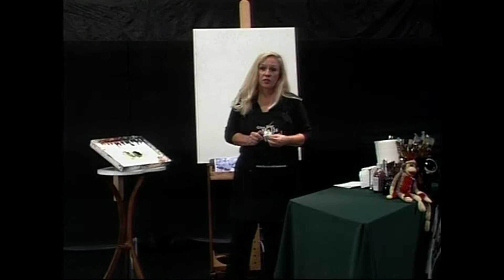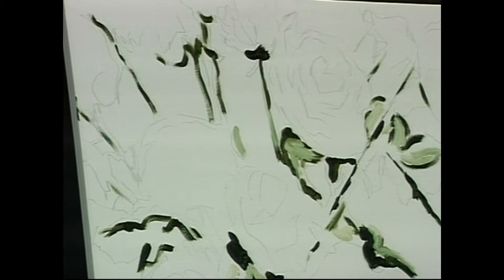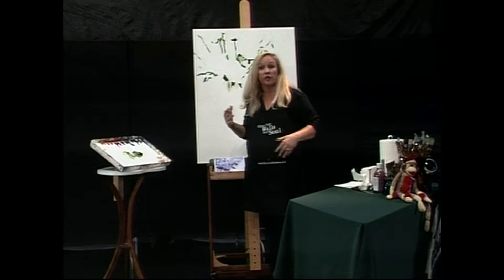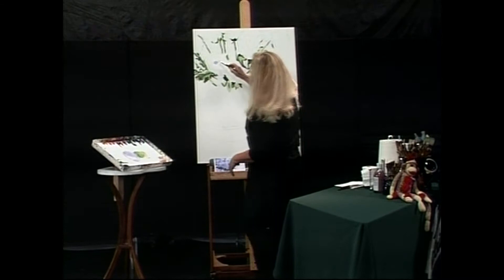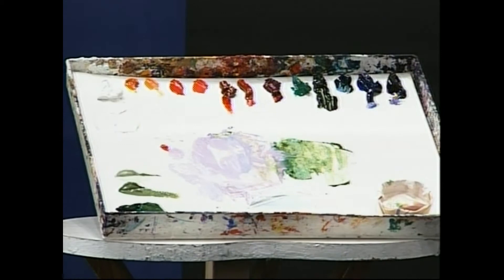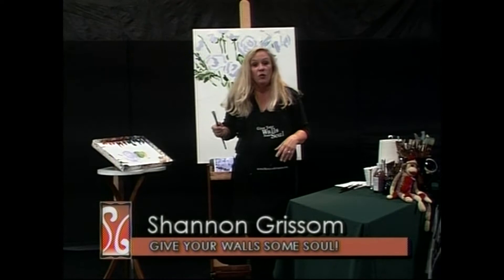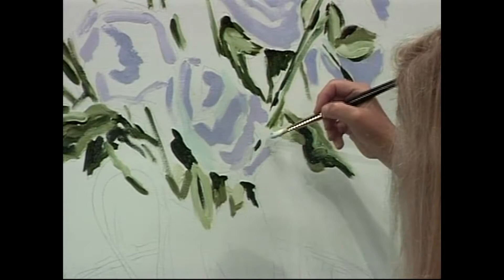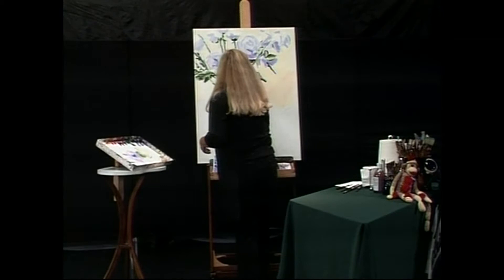Learn to Paint White on White: This Ironware Has Soul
From the Award-Winning series, Give Your Walls Some Soul, Shannon Grissom shows you how to find all manner of color in a white on white still life. Looking for more great free content?

16 Piece Italian Palette Knife Set